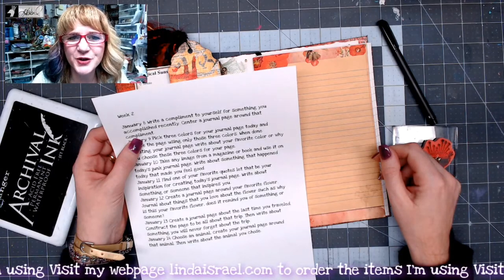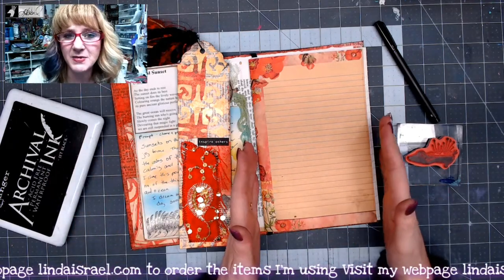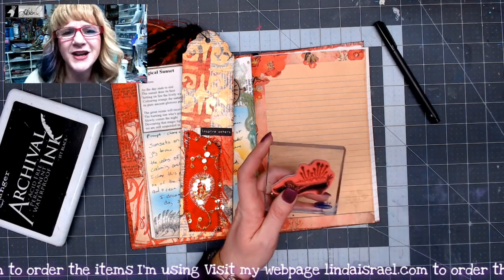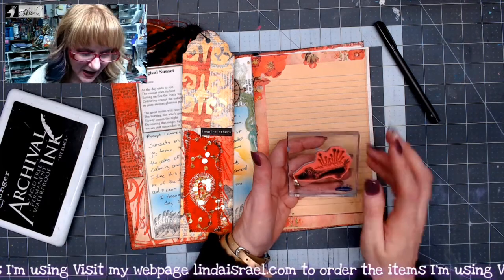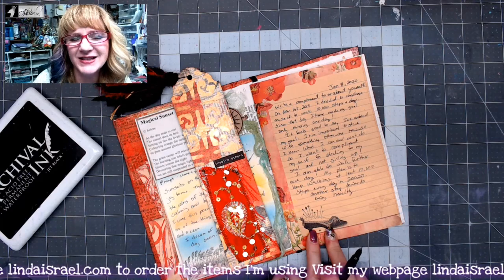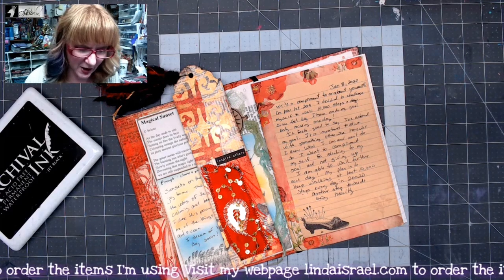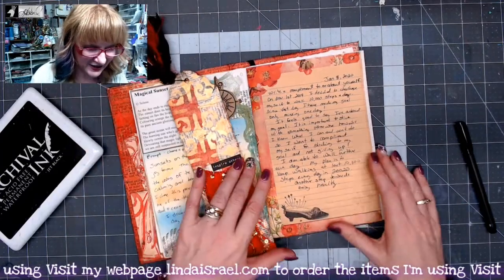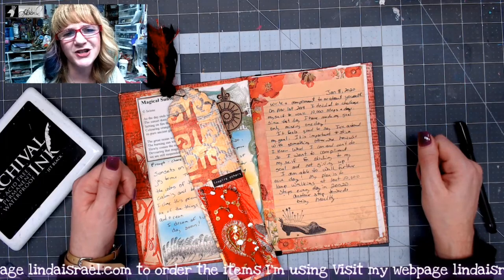January 8 Creative Prompt Write a Compliment To Yourself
January 8 Creative Prompt Write a Compliment to yourself. Today the journal page is very simple. Some days you don't have to spend a lot of time on creating a journal page and this is one of those days. Using a single rubber stamp I embellish a digital image from Calico Collage's Radiant Creative Box.

Supplies Used.

Want to write to me? Here is my mailing address:
Linda Israel
818 W Main St
Yukon, OK 73099
USA